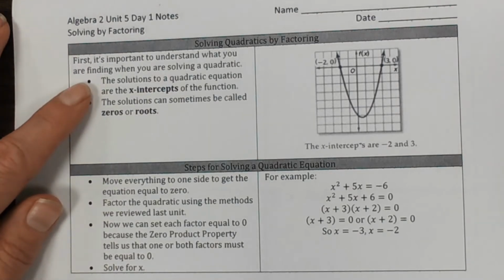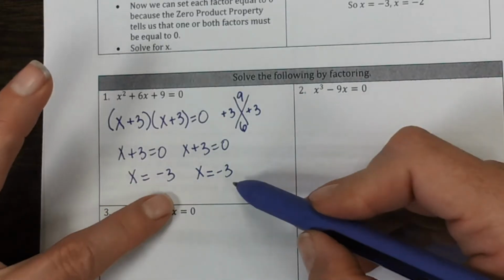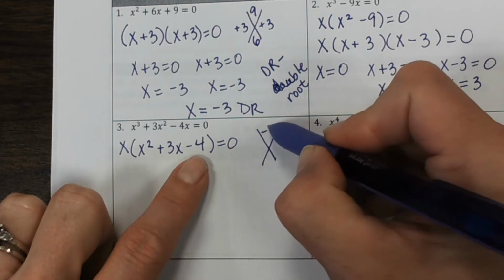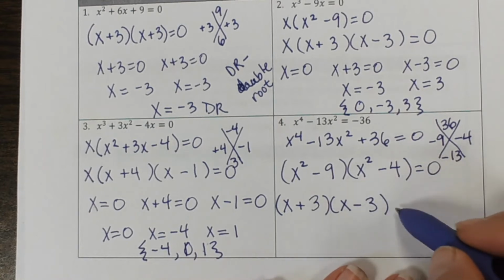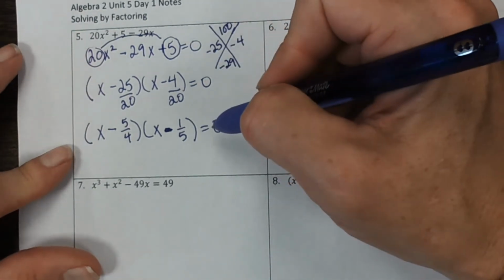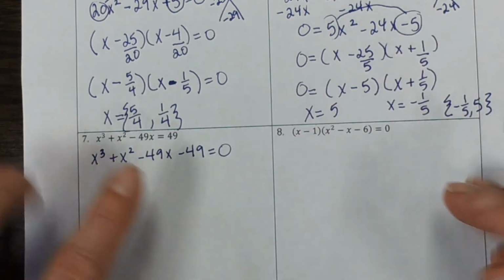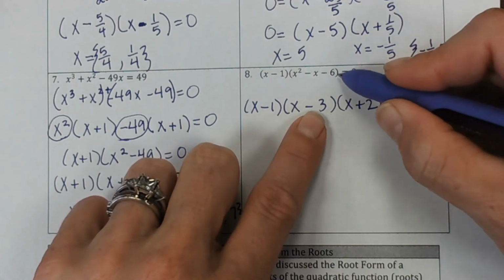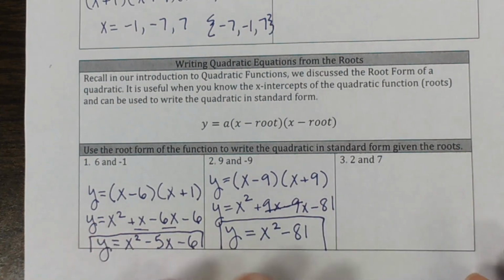U5D1 Solving Quadratics Notes